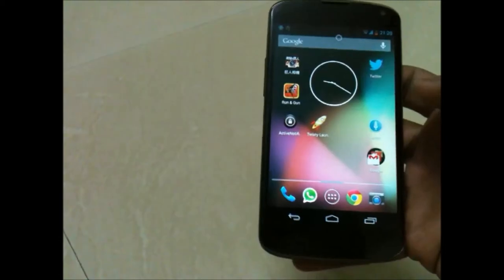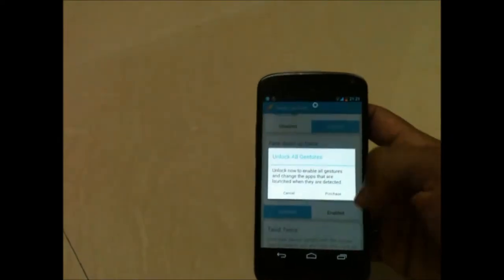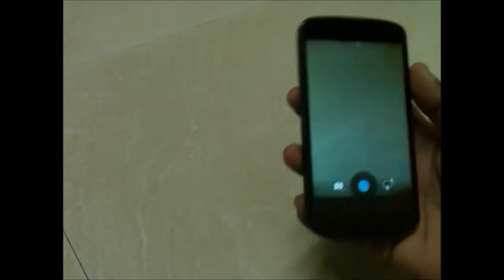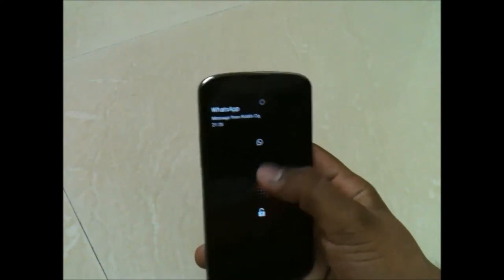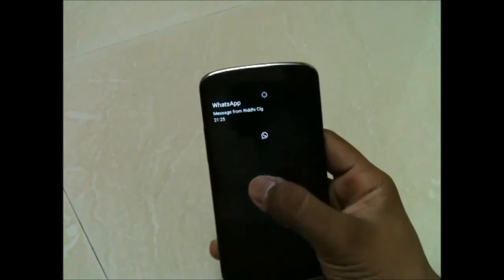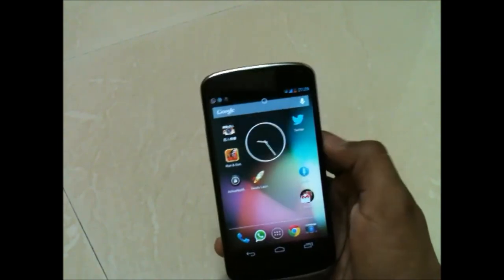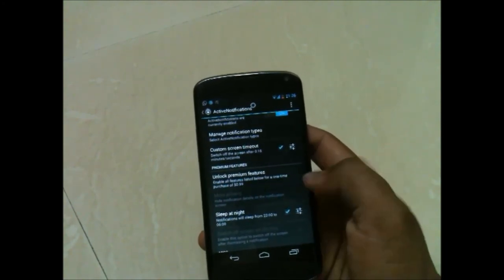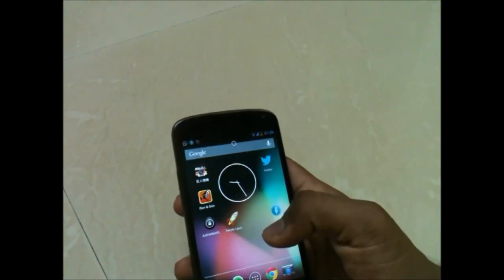How To Get Moto X Features On ALL Android Devices